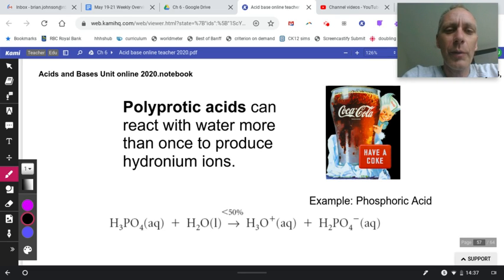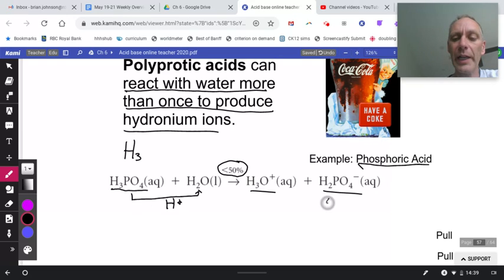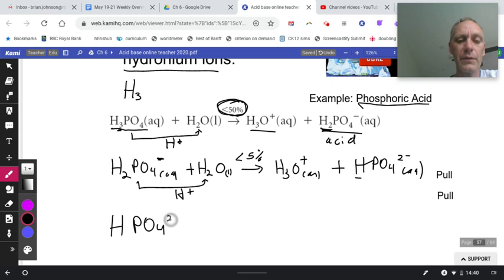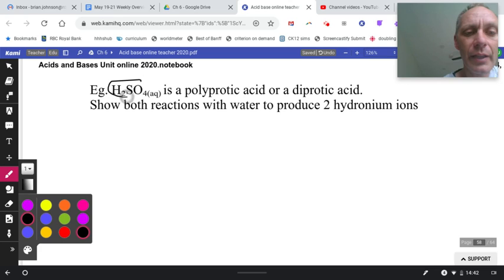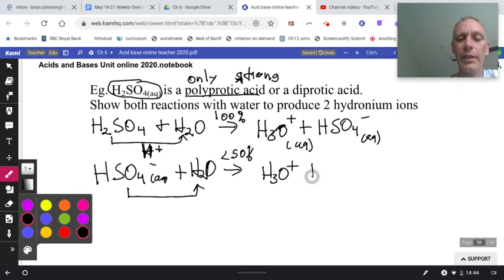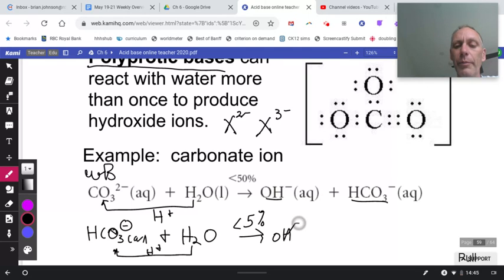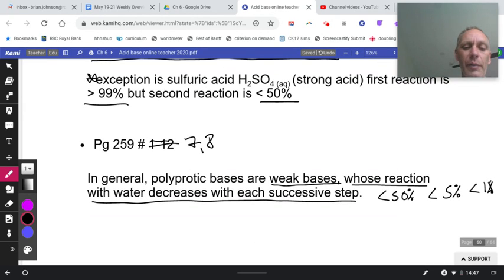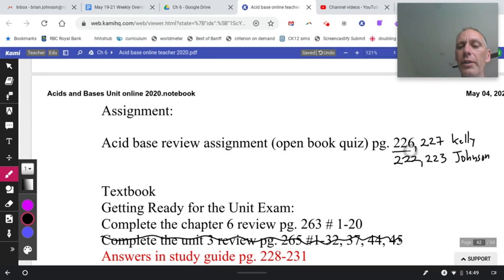Polyprotic acids and bases Last lesson Ch 6!